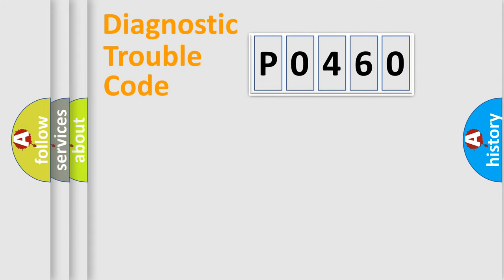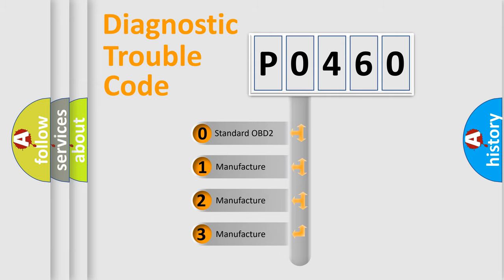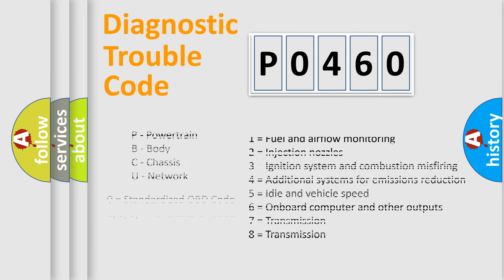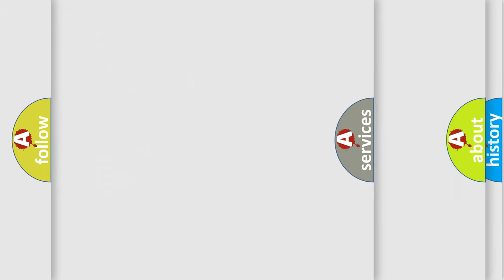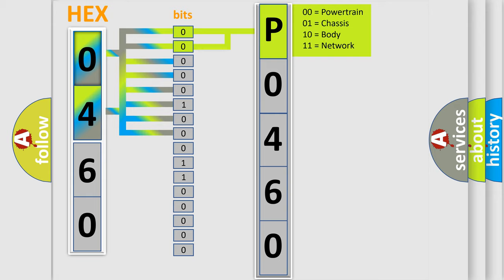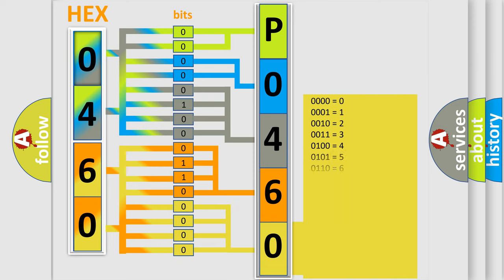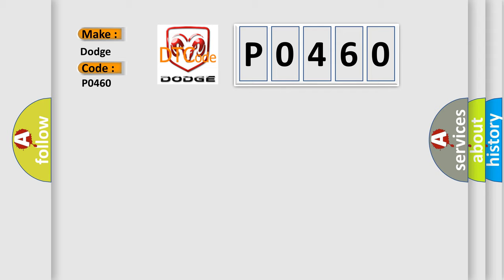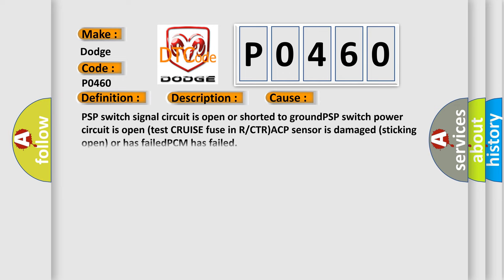DTC Dodge P0460 Short Explanation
Contents:
0:21 Basic DTC analysis according to OBD2 protocol standard.
1:48 Insight into programming
2:58 A diagnostically understandable description of the Diagnostic Trouble Code
3:05 Basic error definition

Make:
Dodge
Code:
P0460
Definition:
Power Steering Switch Circuit Low Input
Description:
Engine started,vehicle driven to a speed of over 50 mph,and the PCM detected the PSP switch circuit was open (0v) for 60 seconds.
Cause:
PSP switch signal circuit is open or shorted to groundPSP switch power circuit is open (test CRUISE fuse in R or CTR)ACP sensor is damaged (sticking open) or has failedPCM has failed